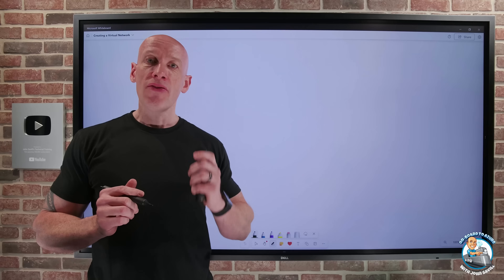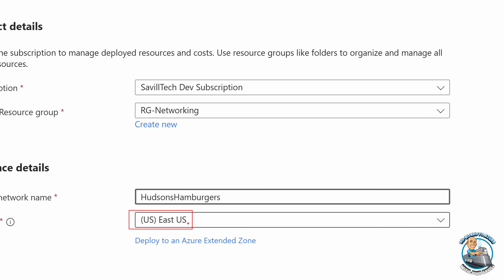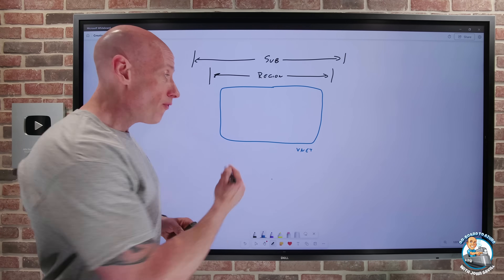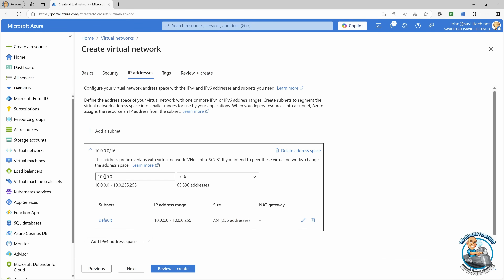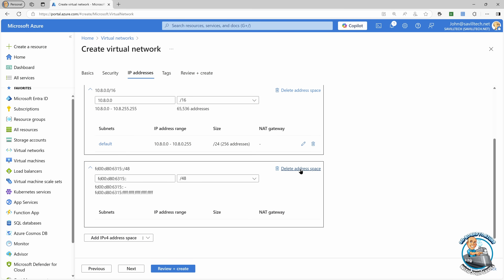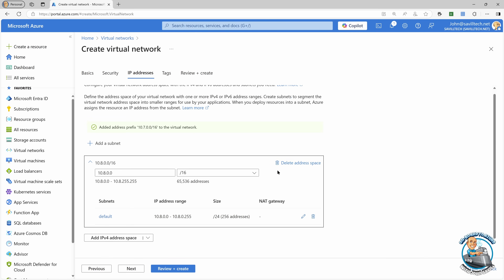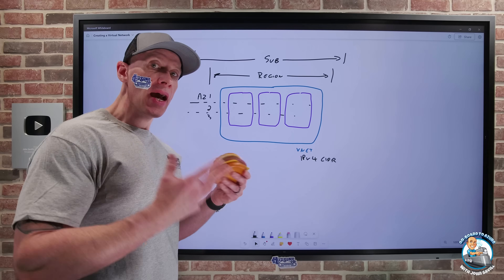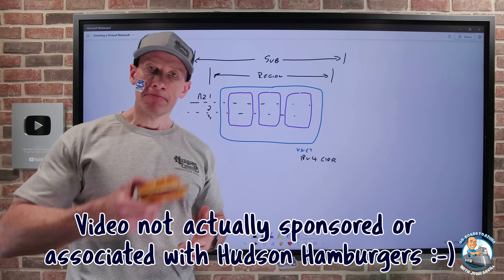Creating a Virtual Network - April Fools 2025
Basics of creating a virtual network with first sponsor but very subtle and don't think you'll notice at all.

❔ Questions? Maybe I answered it in my FAQ